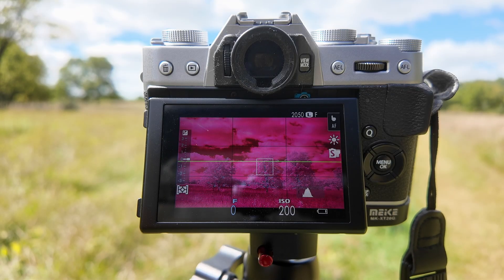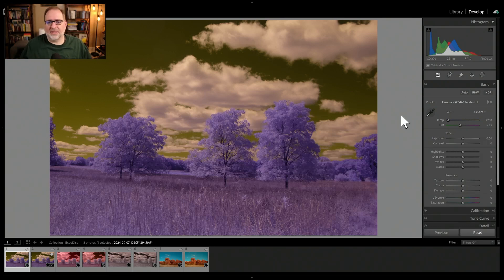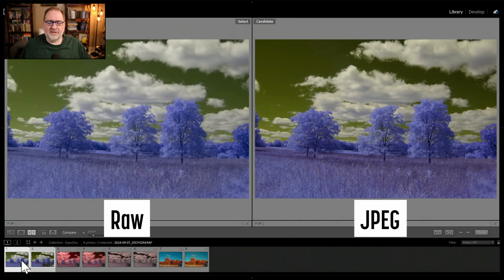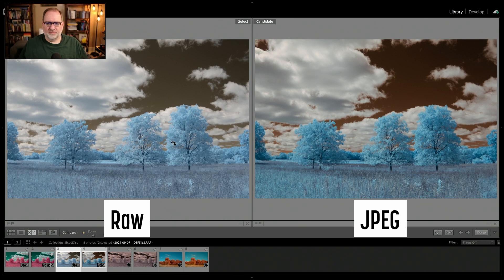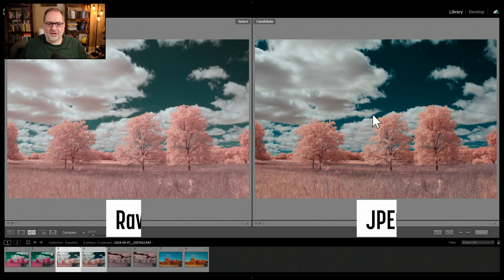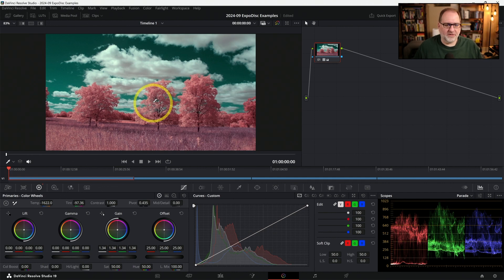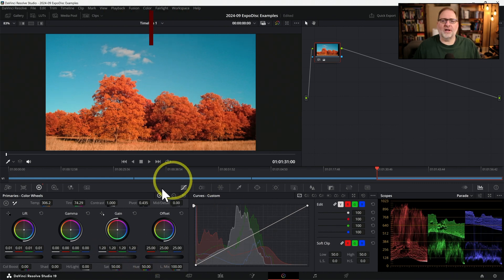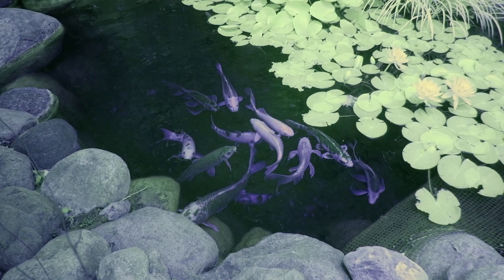White Balance Filter for Infrared? Raw vs JPEG, IR Video, ExpoDisc 3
Do you struggle with white balance in infrared photography? In this video, we explore the ExpoDisc 3, a white balance filter, and its effectiveness for infrared shooting. We'll compare results using raw, JPEG, and video formats with various infrared filters, including 550nm, 590nm, 720nm, and IR Chrome. Discover how the ExpoDisc 3 performs in challenging white balance situations and learn when it's most beneficial for infrared photography and videography.

0:00 Intro
0:46 How to Use ExpoDisc
2:50 550nm Image
6:31 590nm Image
8:05 720nm Image
9:38 IR Chrome Image
10:58 Video edits
13:02 Video Video playback
14:19 Observations